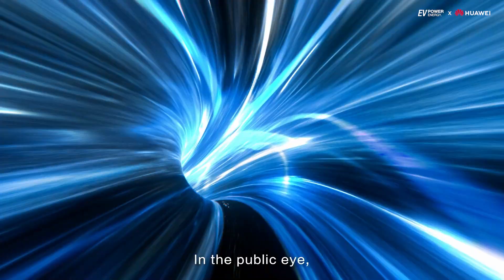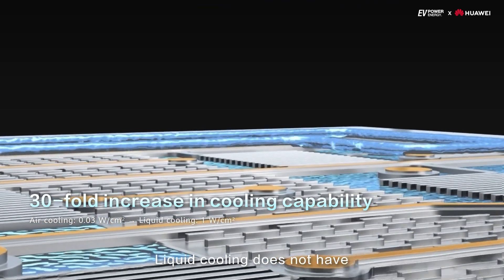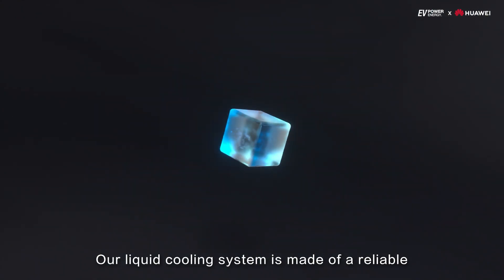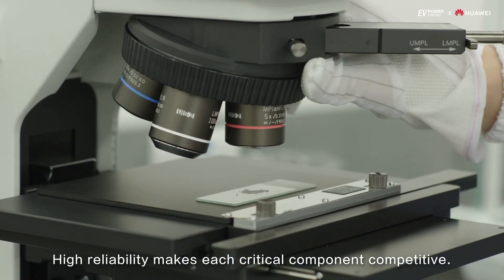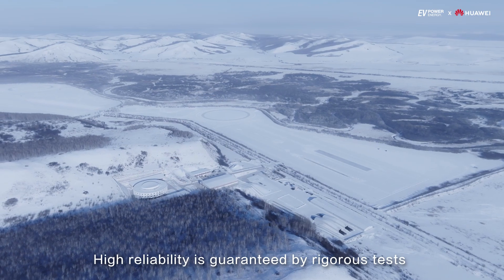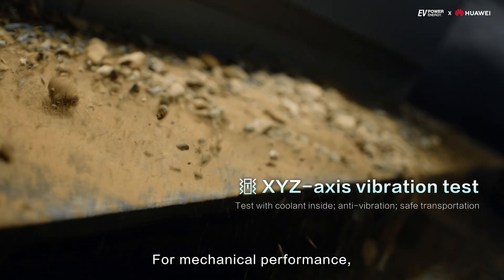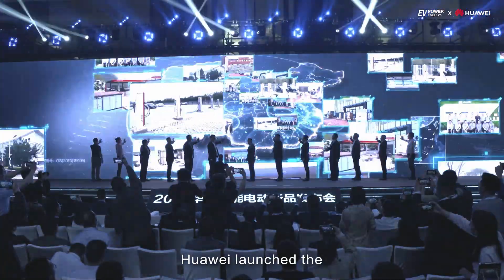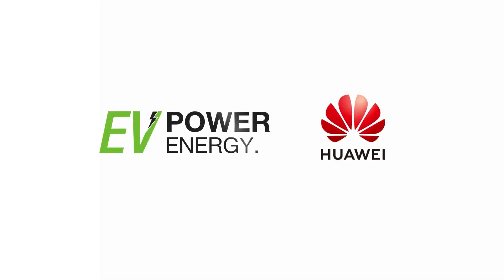Huawei เปิดตัวสถานีชาร์จรถไฟฟ้าความเร็วสูง Liquid-cooled Ultra fast Charging 600kw ในไทย!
เปิดตัวโซลูชันใหม่พลิกวงการชาร์จรถไฟฟ้า!! ด้วยนวัตกรรมการระบายความร้อนด้วยของเหลว "Liquid-cooled Ultra fast Charging ชาร์จรถยนต์ไฟฟ้าได้เร็วที่สุดในโลก" สามารถจ่ายไฟด้วยกำลังสูงสุดอยู่ที่ 720 kW ชาร์จเพียง 5 นาที วิ่งได้ถึง 200 km.(ขึ้นอยู่กับ on-board chargerของรถยนต์ไฟฟ้า)
📌เป็นเจ้าของสถานีชาร์จรถไฟฟ้าความเร็วสูงได้แล้ววันนี้ที่ EV POWER ENERGY

สนใจลงทุนหรือปรึกษาข้อมูล
🟩 LINE : @EVPOWERENERGY

♻️EV POWER ENERGY Co., Ltd.🌎
Green Power Green Solution